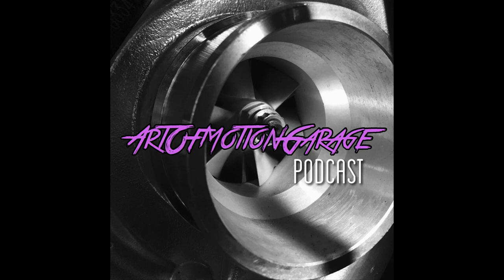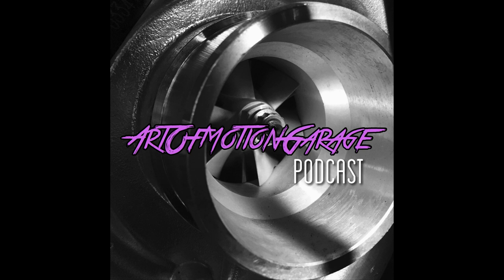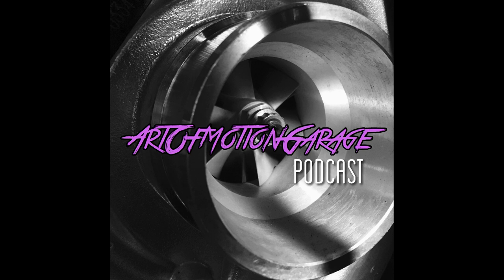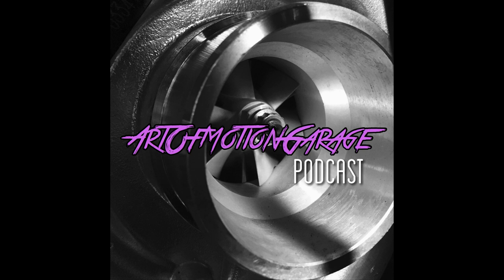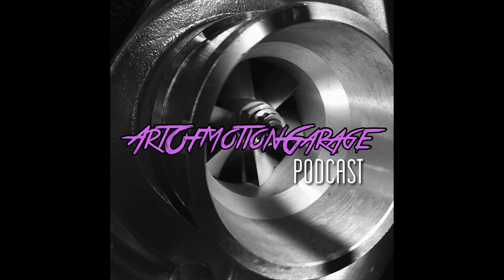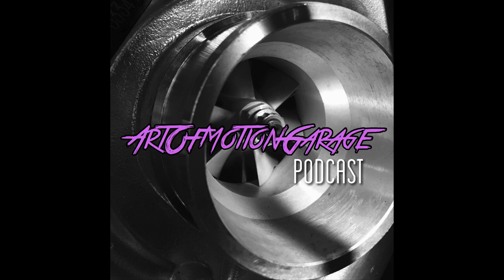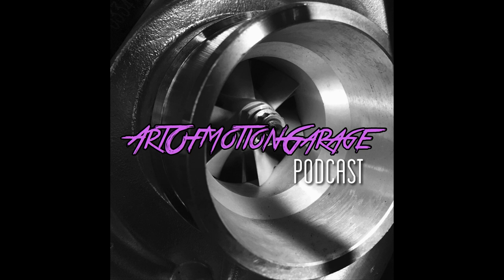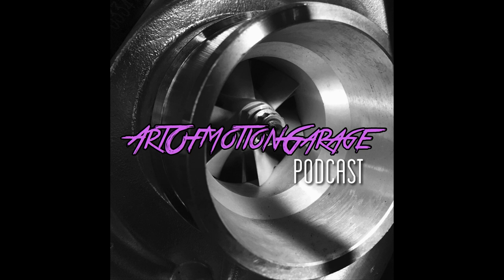Super Street Special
We thumb through the latest issue of Super Street and figure out why my past choices of using replica wheels haunt me...